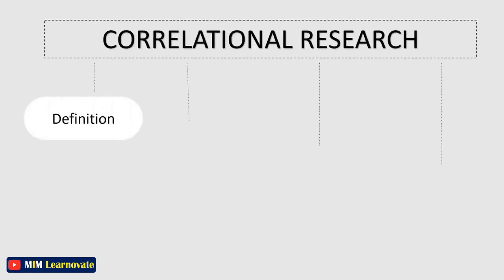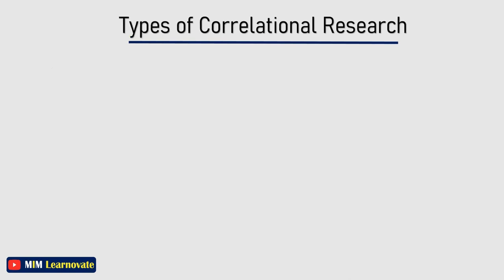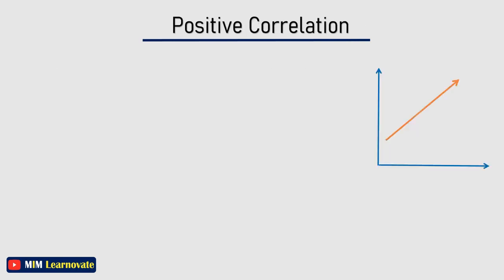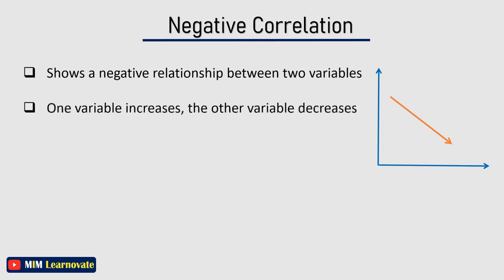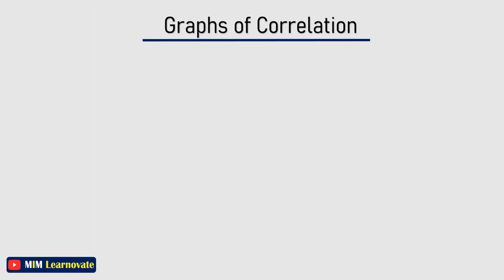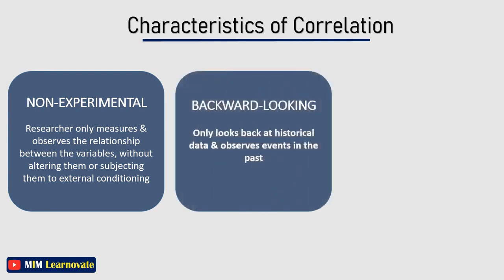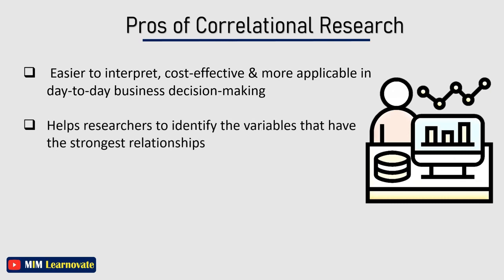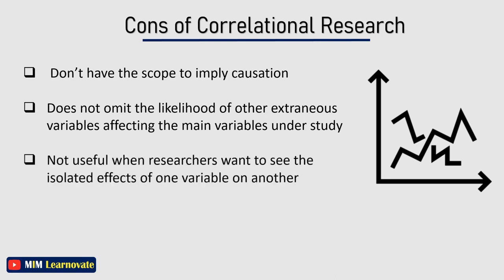Correlational Research | Positive Correlation, Negative Correlation, Zero Correlation